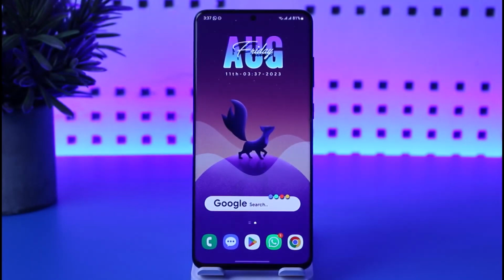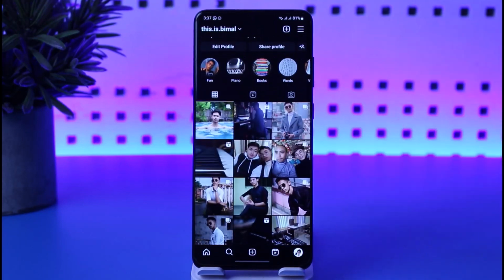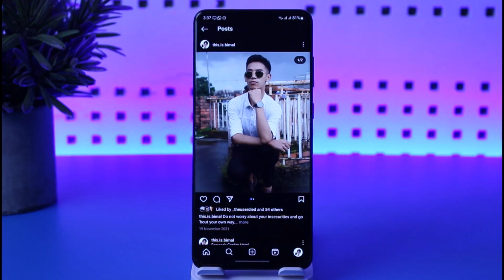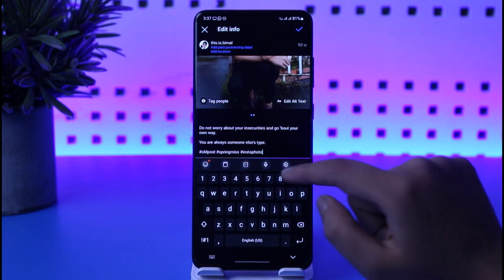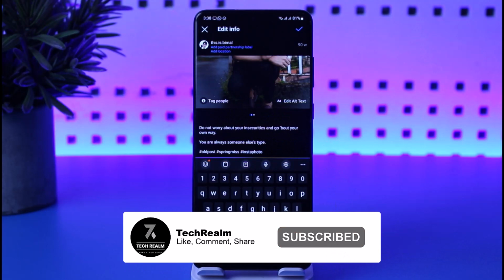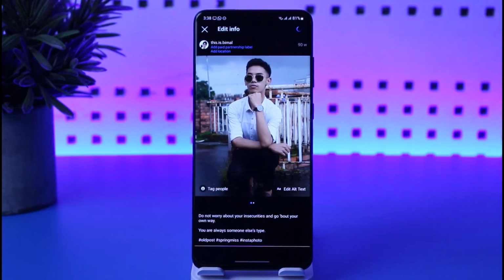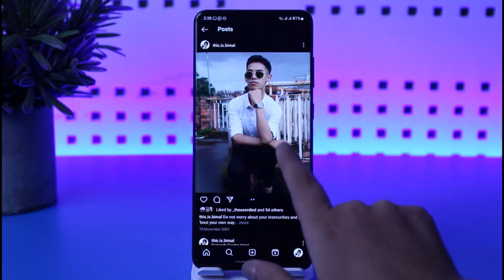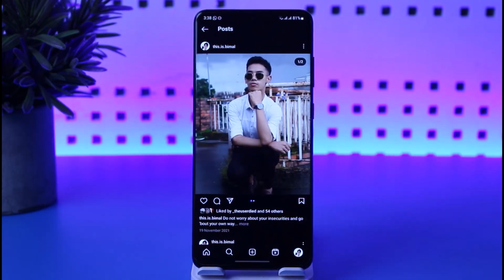How To Change Instagram Picture After Posting | 2023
In this tutorial, I will guide you on how you can easily change Instagram picture after posting.
0:00 Intro
0:12 Access Instagram
0:24 Change Instagram picture
1:39 Conclusion